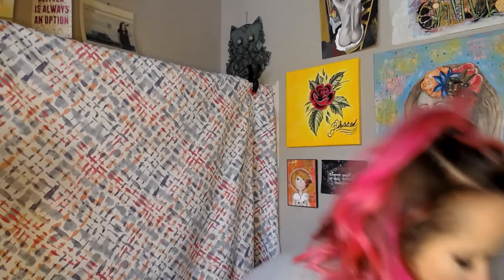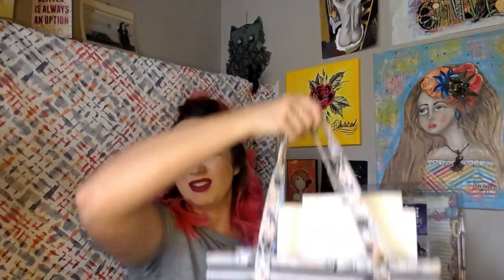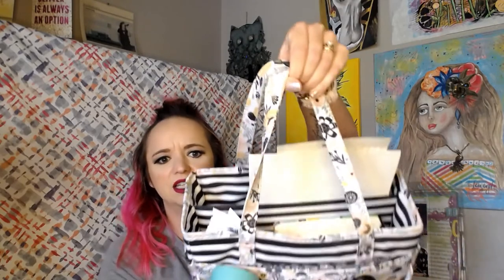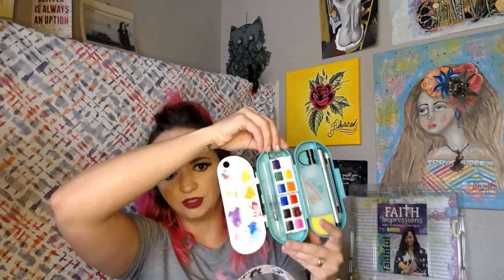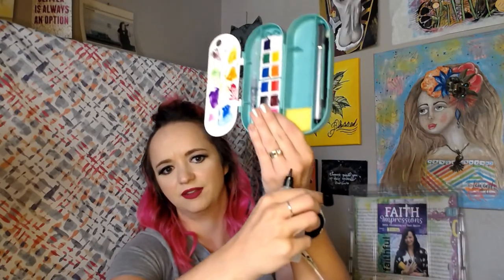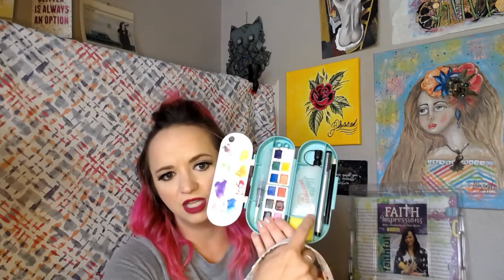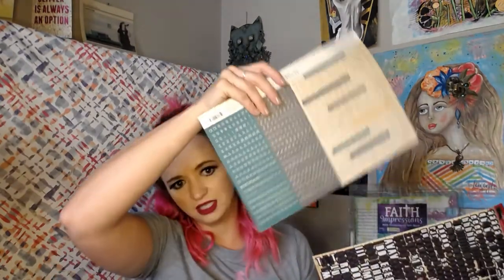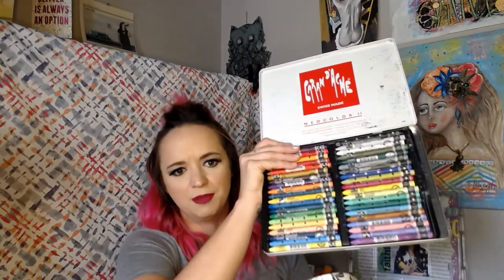Have Supplies will Travel - Creative TO-GO Kit for Bible and Art Journalers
Let's travel with our art supplies! Join me as I take you through the creative kit that I travel with when creating on the go!

shopping Made easy!... Check out my "Have Supplies...Will Travel" List on my Amazon store front for easy shopping (NOTE: Not all products featured in this video are available on Amazon so I did my best to find something comparable!)